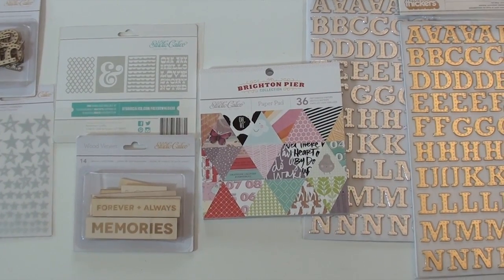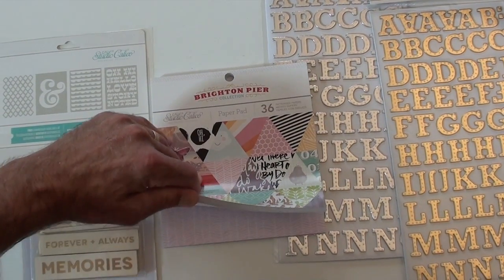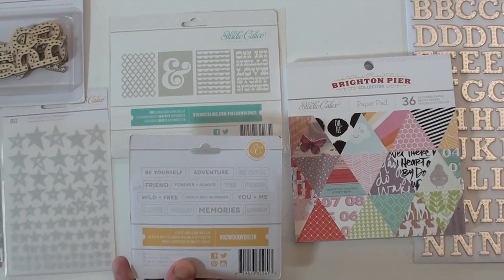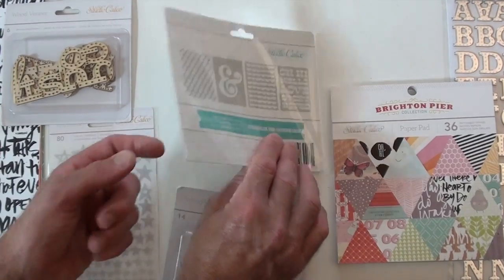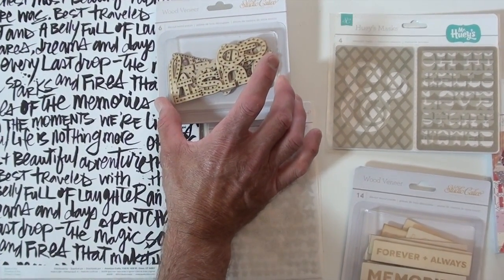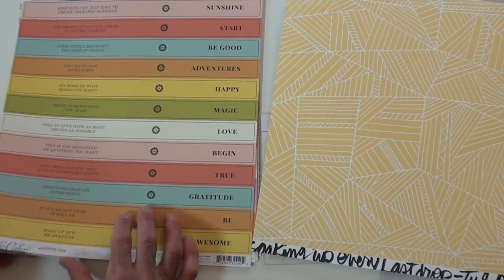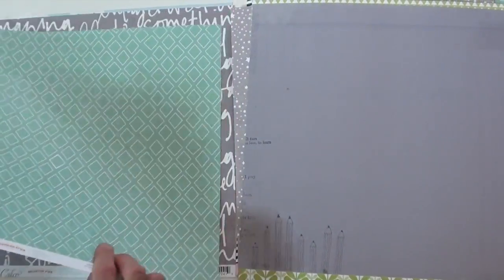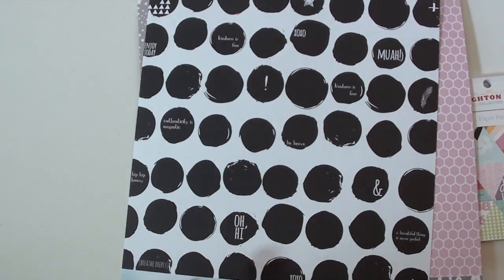New Studio Calico Brighten Pier collection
NEW Studio Calico Brighton Pier
Recall splendid beach days with Brighton Pier from Studio Calico. Celebrate fun filled holidays with the delightful palette of this upbeat Studio Calico Brighton Pier collection, lovely shades of blue, green, pink and gray showcase fun embellishments and accent pieces. Accentuate your memories with the beautiful gold accents, cool graphics and trendy icons, including butterflies, maps, clouds and stars.